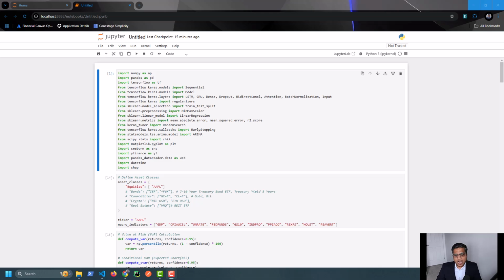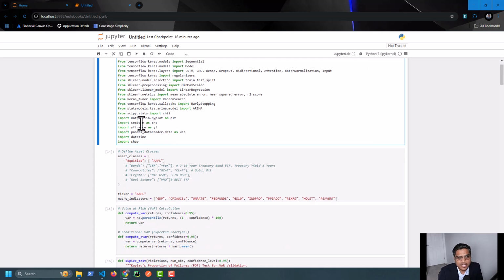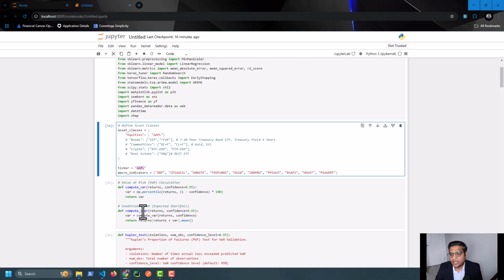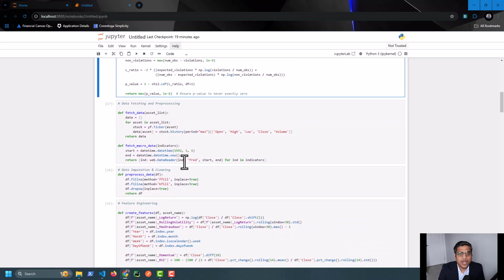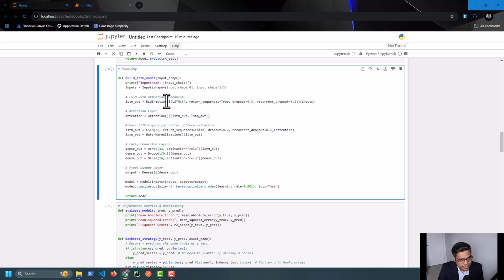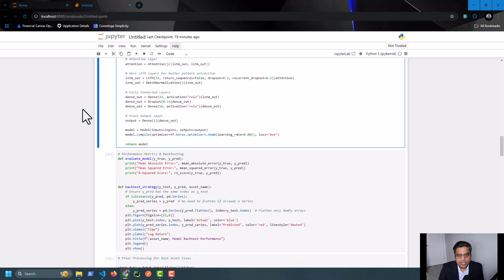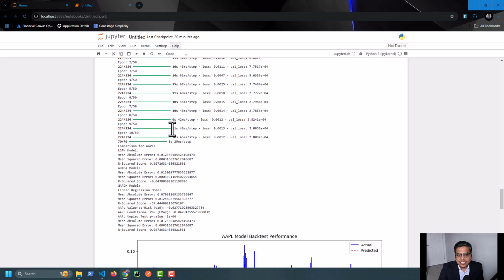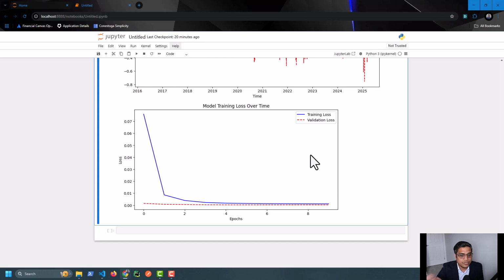1. AI-Powered Stock Market Analysis | Python, Machine Learning & AWS | Project Overview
🔥 Welcome Back! After a 2-year break, I’m launching my AI, Python & AWS-focused content 🚀. This video introduces my new project on AI-powered stock market analysis using machine learning, yFinance, Pandas, and cloud computing (AWS).

🔍 In this video, you'll learn:
✅ Project Overview – Why I built this AI-powered stock analysis tool
✅ Tech Stack – Python, yFinance, Pandas, Machine Learning, Tensorflow
✅ Data Sources – Stock market data, macroeconomic indicators
✅ What’s Next? – A step-by-step breakdown of upcoming videos in this series

📢 This series is perfect for:
✔️ Python Developers
✔️ Finance & Data Science Professionals
✔️ Stock Market & Algo-Trading Enthusiasts

📌 Let’s Connect!